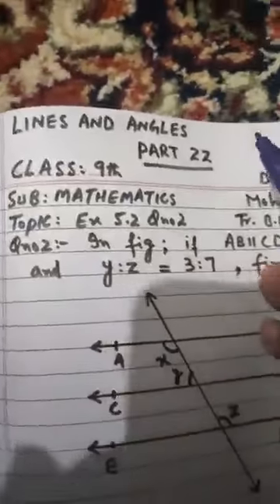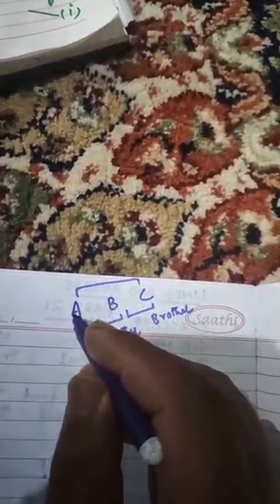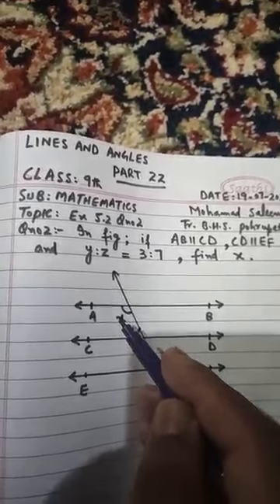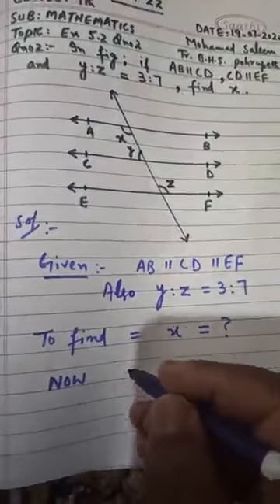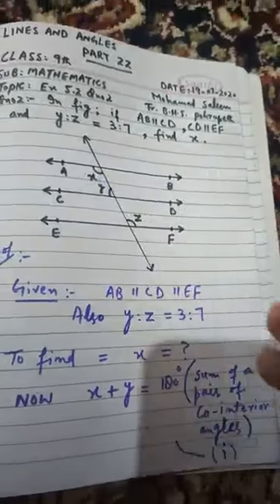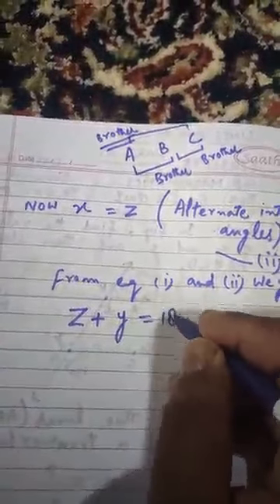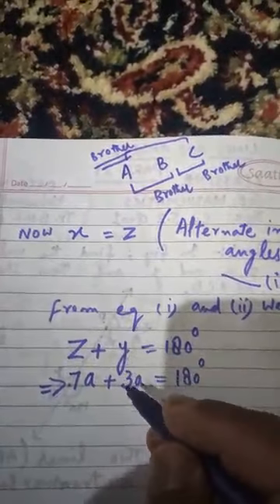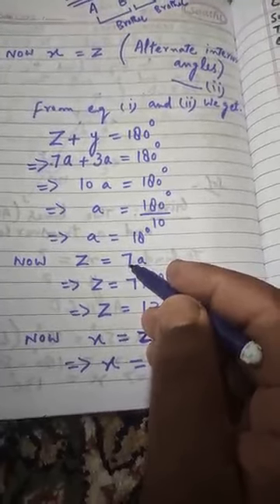Ex 5.2 Q.no.2 from Lines and Angles PART 22 for 9th class mathematics